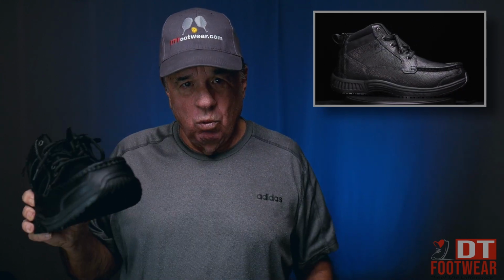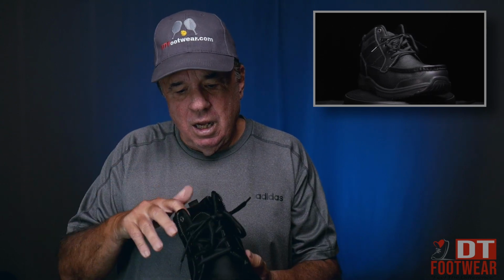Mens Boot Review Orthofeet Ryder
Mens Boot Review of the Orthofeet Ryder with double zipper back.

Do your feet hurt?

Comfort shoes are great but Therapeutic shoes are by far superior!

Have you never had a proper fitting shoe? Or have you searched and searched to find the proper width to fit you? Then reach out to DT Footwear